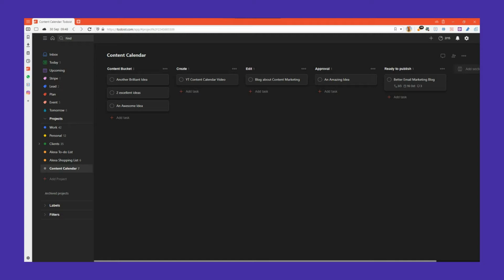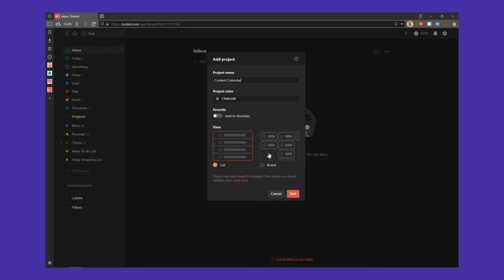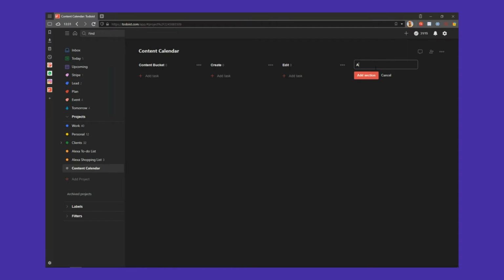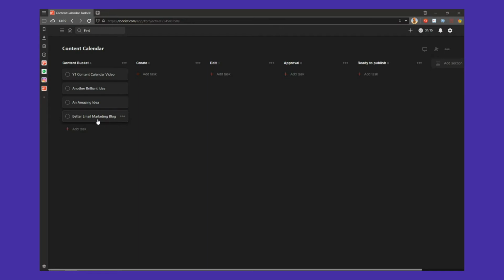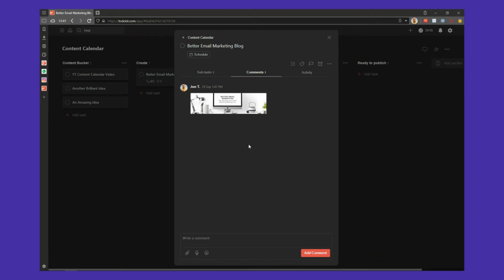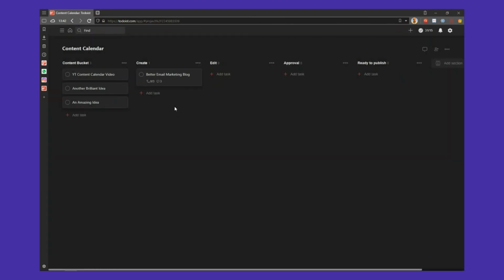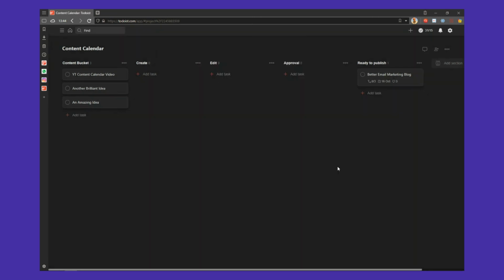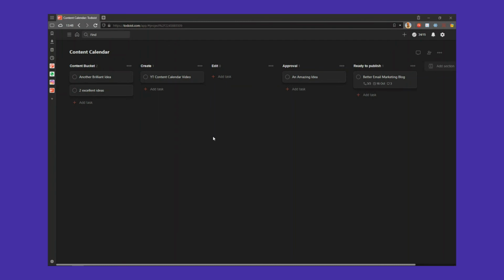Building A Content Calendar With Todoist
A content calendar is a useful tool for any digital marketer. It helps keep you organised and makes sure you're not stuck for ideas.

In this video I'm going to show you how to create a content calendar using the task management software Todoist.

Finally, don’t forget to follow on Twitter & connect on LinkedIn